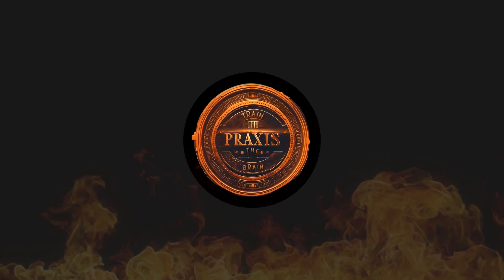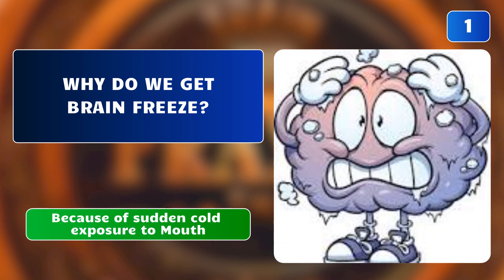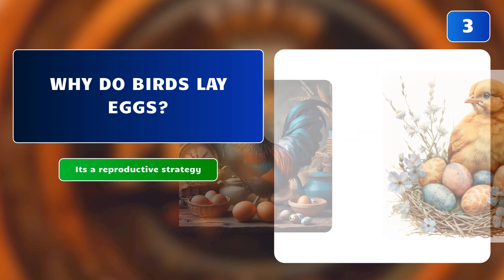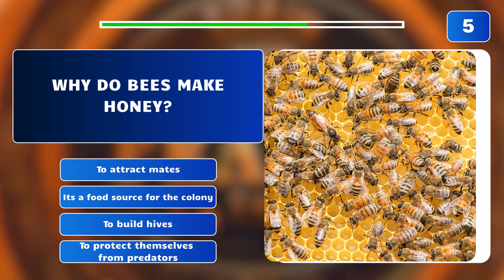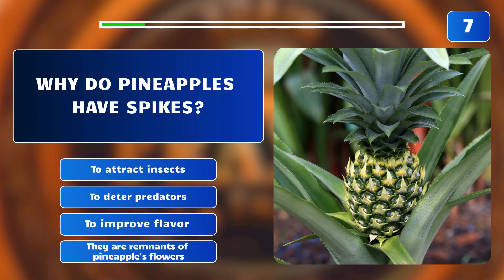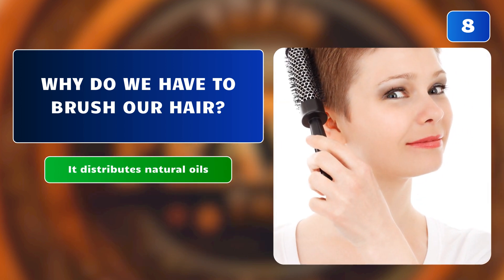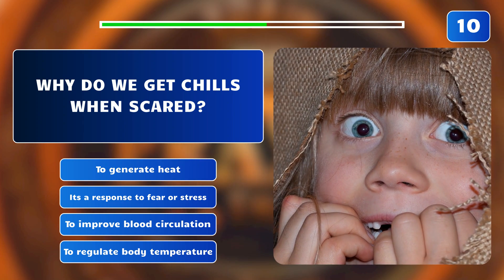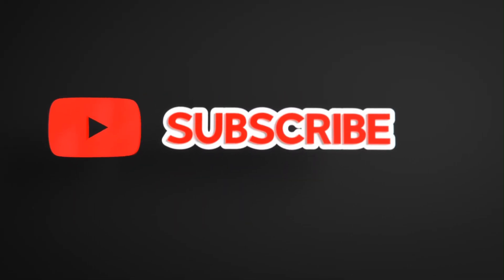Why do we get Chills when Scared? | Tell Me Why? | Episode 9 - Trivia - Quiz - Train your Brain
Why do we get Chills when Scared? | Tell Me Why? | Episode 9 - Trivia - Quiz - Train your Brain - and Lot more of Quizzes to follow. There are 10 Questions in this quiz. Let us know in comments if you want to increase the number of questions in the Quiz. Also, let us know it you want detailed explanation of the answers or if you want the questions to get more difficult, Coz they Will!

1. Why do we get brain freeze? a) Due to dehydration b) Because sudden cold exposure to the roof of the mouth constricts blood vessels, causing rapid dilation and triggering pain receptors (Correct) c) To improve cognitive function d) To reduce stress

2. Why do we have belly buttons? a) To improve digestion b) Belly buttons (navels) are scars left from the umbilical cord attachment during fetal development (Correct) c) To regulate body temperature d) To protect internal organs

3. Why do birds lay eggs? a) To mark territory b) Because egg-laying is a reproductive strategy common among birds to ensure the survival of offspring (Correct) c) To build nests d) To attract mates

4. Why do we hiccup when we eat spicy food? a) Because of dehydration b) Spicy foods can irritate the diaphragm or stimulate nerves involved in the hiccup reflex (Correct) c) To regulate digestion d) To signal fullness

5. Why do bees make honey? a) To attract mates b) Honey is produced by bees from the nectar of flowers as a food source for the colony (Correct) c) To build hives d) To protect themselves from predators

6. Why do we have to breathe? a) To regulate body temperature b) Breathing provides oxygen to the body for cellular respiration, releasing energy and removing carbon dioxide waste (Correct) c) To expel toxins d) To improve blood circulation

7. Why do pineapples have spikes? a) To attract insects b) The spikes (or "eyes") are remnants of the pineapple's flowers and contain reproductive structures (Correct) c) To deter predators d) To improve flavor

8. Why do we have to brush our hair? a) To stimulate hair growth b) Brushing distributes natural oils, removes tangles, and stimulates the scalp for healthy hair growth (Correct) c) To regulate body temperature d) To improve blood circulation

9. Why do some people have bad breath? a) Due to dehydration b) Halitosis can result from poor oral hygiene, bacterial growth, dry mouth, or underlying health conditions (Correct) c) To expel toxins d) To regulate digestion

10. Why do we get chills when scared? a) To generate heat b) Chills are caused by the body's release of adrenaline in response to fear or stress, preparing for fight or flight reactions (Correct) c) To improve blood circulation d) To regulate body temperature

At "Train the Brain," we believe in the power of curiosity and lifelong learning. Our mission is to entertain, educate, and inspire viewers to unlock their cognitive potential and embrace the joy of intellectual growth.

With engaging weekly videos covering science, history, nature, and more, there's always something new to discover. Whether you're a trivia enthusiast or simply curious about the world, our channel offers a fun and interactive way to challenge your mind.